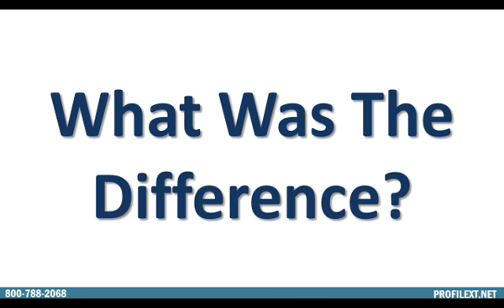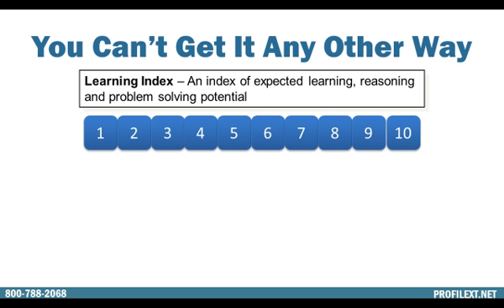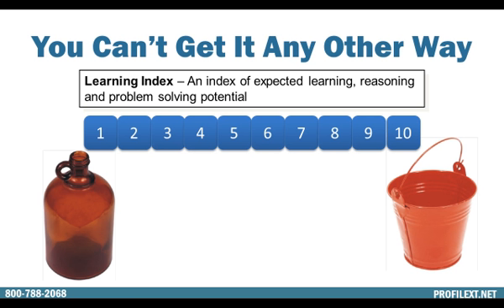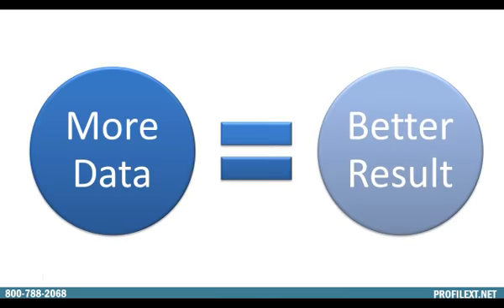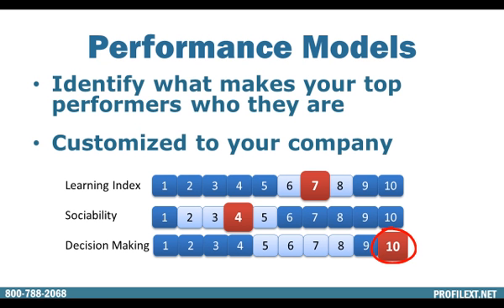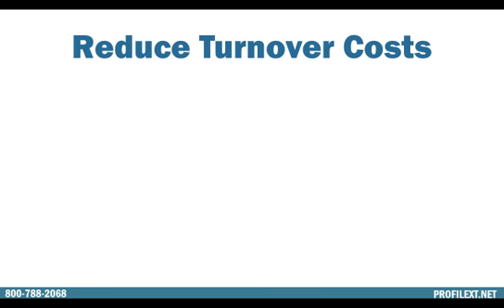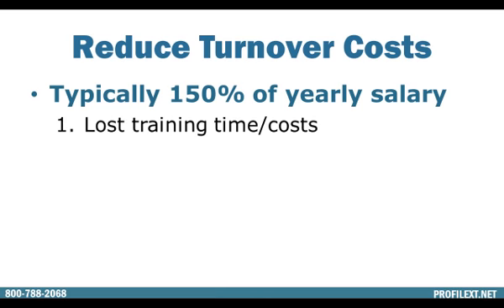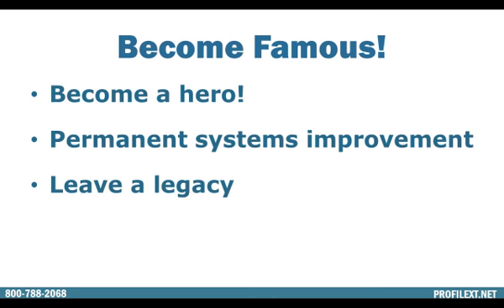Profile XT - Why Use The Profile XT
Learn how the Profile XT can reduce turnover, stop wasting management time and make you a hero. Here is a quick overview of the benefits of the Profile XT.

More About The ProfileXT®
The ProfileXT® uses proven Job Fit technology to add objective, reliable, and accurate information to your existing hiring process to show you how well a candidate fits specific jobs in your company. Use it to confidently hire, manage, and retain productive employees so you can build and engage a high-performing workforce that drives results and makes your life easier.